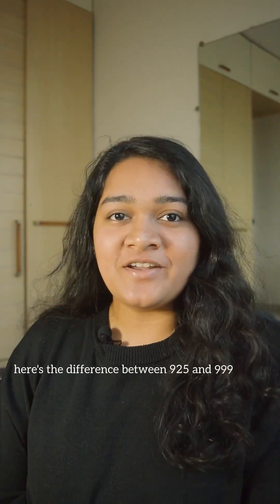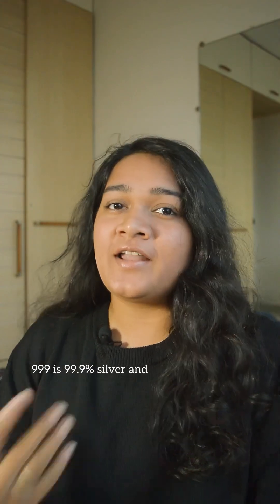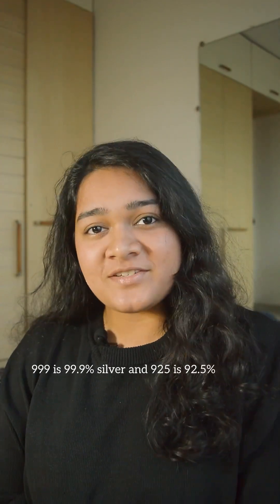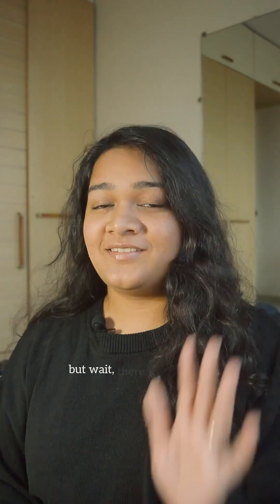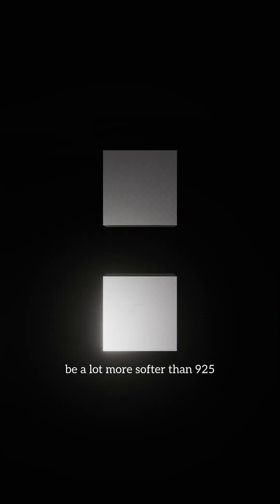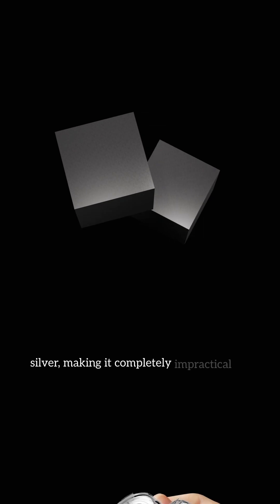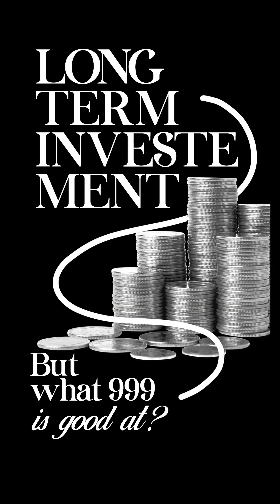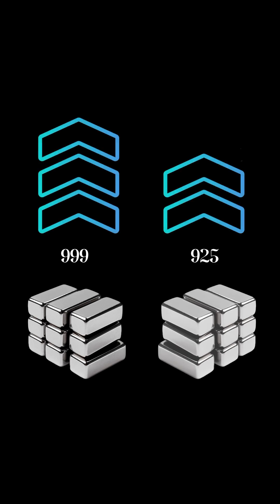Here’s the difference between 925 and 999 silver!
Here’s the difference between 925 and 999, silver 999 is 99.9% silver and 925 is 92.5% Silver.
The End,
but wait there is more to it. You see Silver is a very soft metal that means that a piece of 999 Silver will be a lot more softer than 925 Silver making it completely impractical for jewellery, but what 999 is good at is long-term investment because metals like silver and gold are inherently precious, a 100 gm piece of 999 silver is going to be more valuable than hundred gram piece of 925 silver.
So when you are shopping next time and wondering why the silver is marked 925. It’s because this much percentage of silver combined with other metals like copper allows us to give you jewellery that not only has everything you love about Silver, but is also very rigid and strong, which you can cherish for a long time.